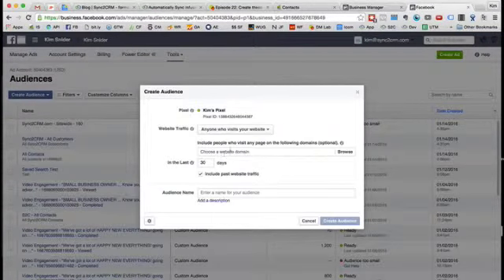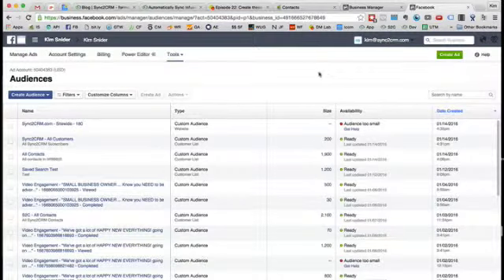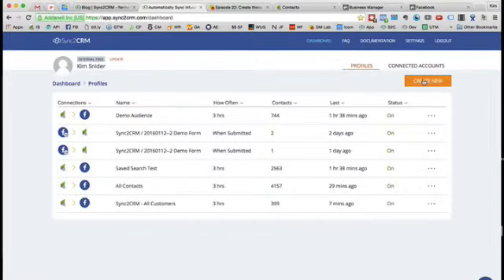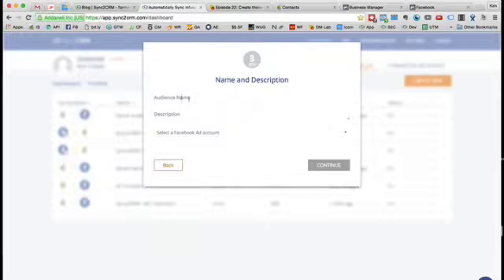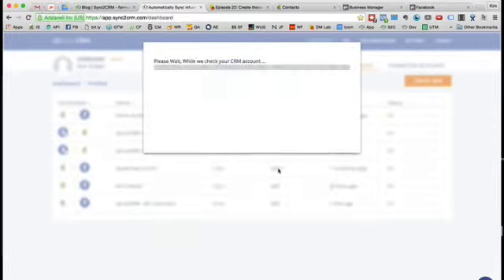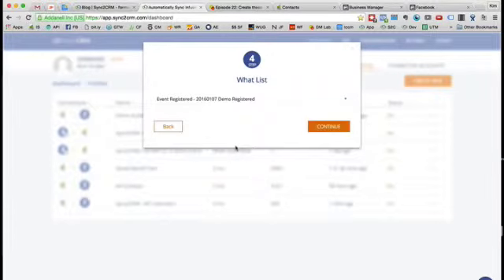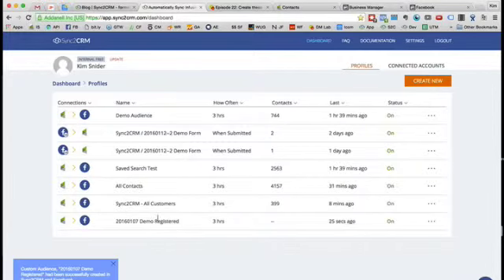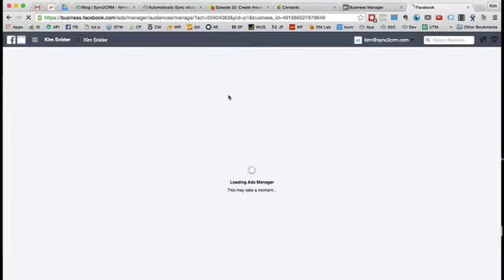How to do Facebook Custom Audiences Part 4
Part 4 of 4 on How To Create 4 MUST HAVE Custom Audiences

The reason is simple: These audiences have already shown interest in your brand and offers by visiting your website or by joining your list. They are warm traffic. They are the low hanging fruit.